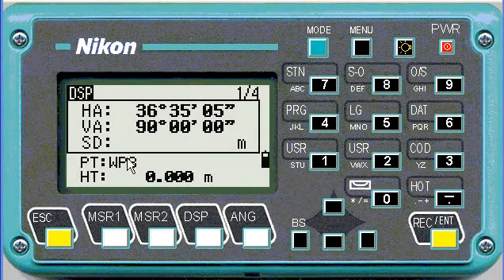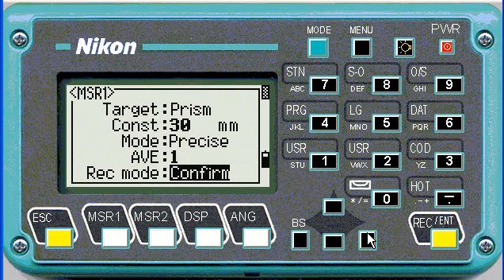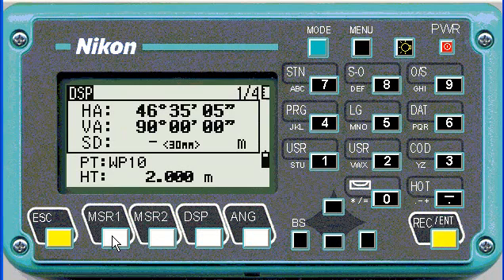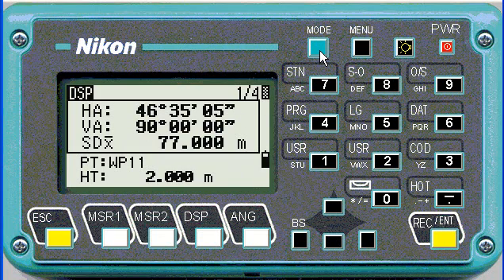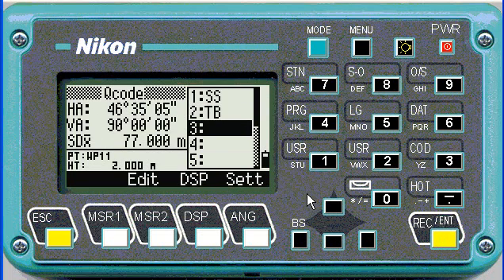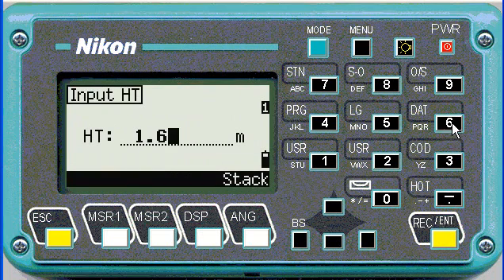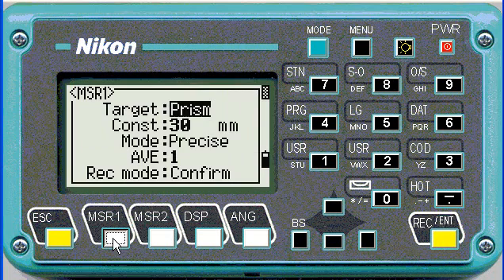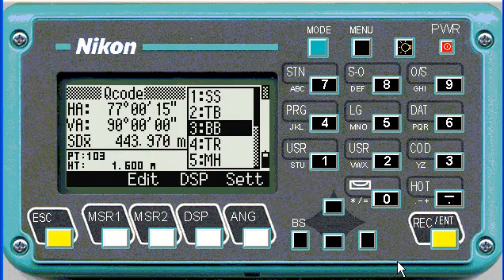Nikon: 7___Measure_Points_&_Tachy.wmv